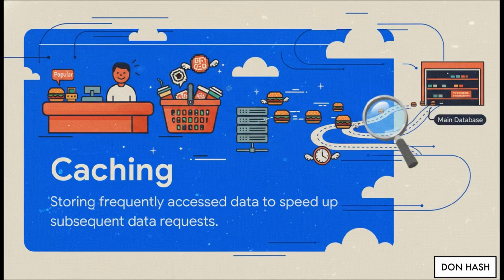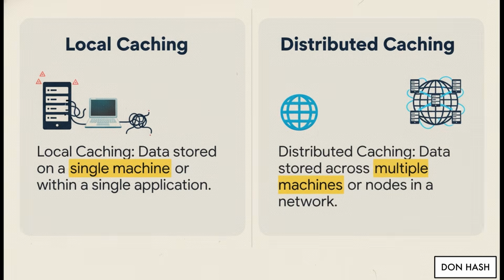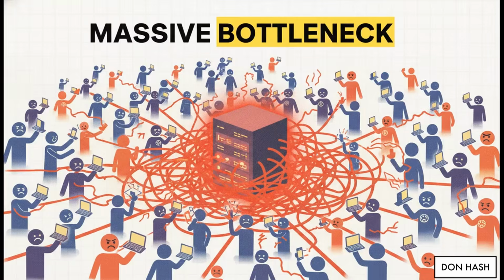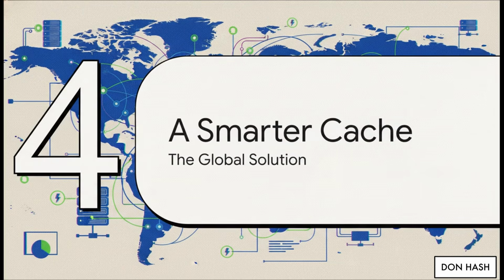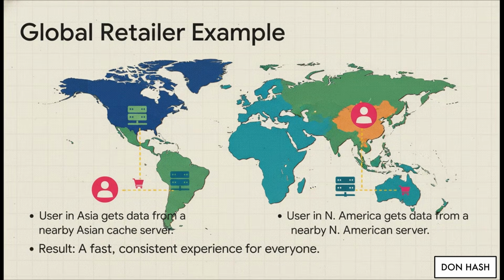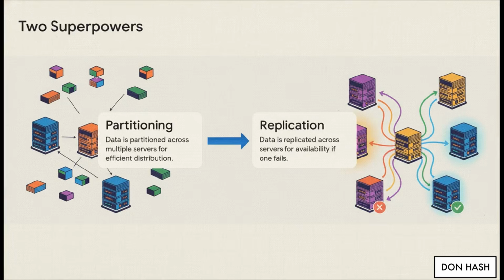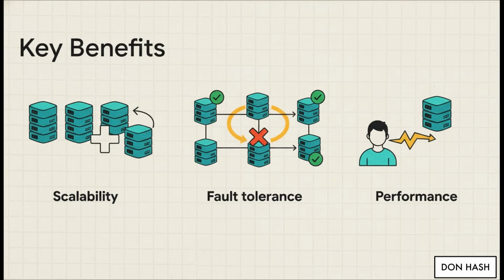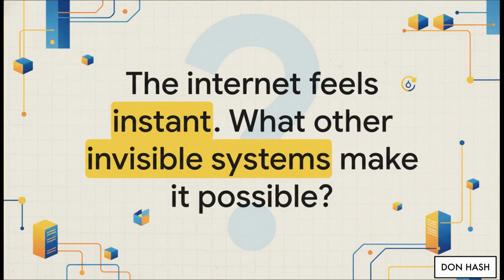Distributed Caching Explained... Why Your Favorite Apps Don't Crash...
Have you ever wondered why apps like Netflix or Amazon don't melt down during a huge sale or a big movie premiere? In this video, we pull back the curtain on the technology that makes the internet feel instant: Distributed Caching.

We talk about why websites slow down to a crawl when too many people use them at once and how engineers use a "digital shortcut" to fix it. We also dive into the two big "superpowers" that keep everything running: Partitioning and Replication.

What we cover:

The problem with digital traffic jams and latency.

What caching is (The Store Analogy).

Why local caching fails when an app goes global.

How Distributed Caching works.

The two superpowers: Partitioning and Replication.

Why this makes your apps feel snappy and reliable.

Whether you are a software engineer or just curious about how the internet works, this video breaks it down simply without the fluff.